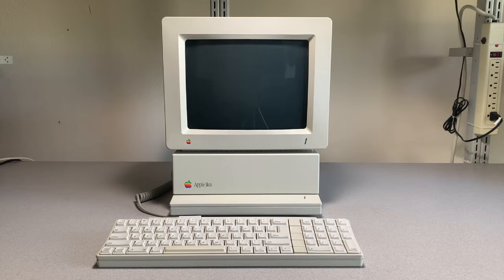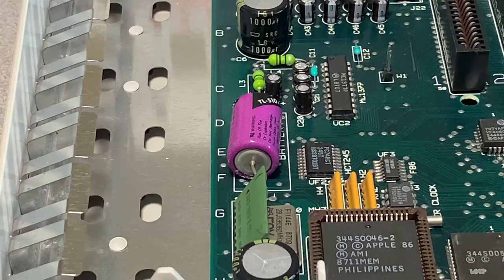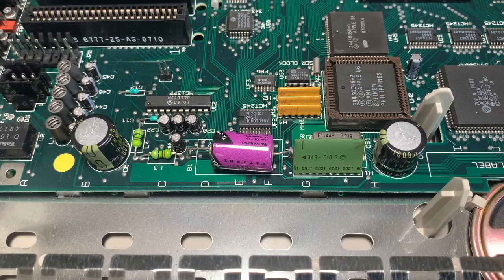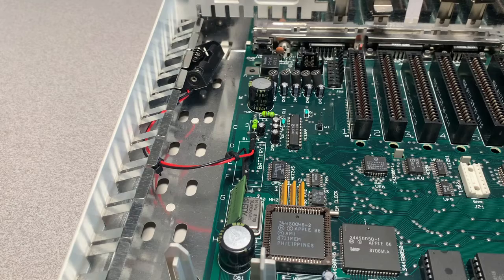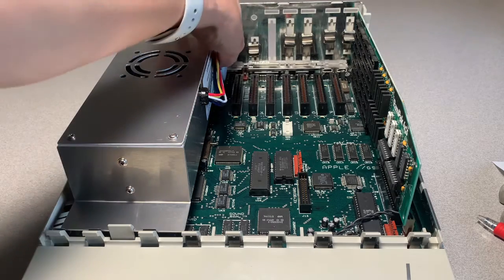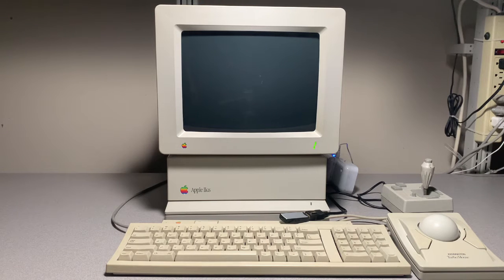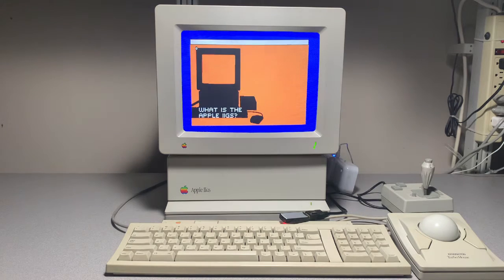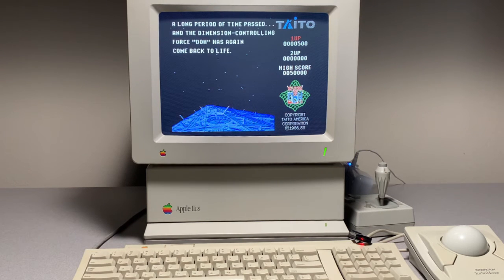Apple IIGS - Upgrades from Reactive Micro and Garrett's Workshop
In this video I go through the installation process of the following items:
Reactive Micros - Ultimate Universal Power Supply
Reactive Micros - Battery Caddy
Garrett's Workshop - RAM2GS II - 8MB RAM

⏱️TIMESTAMP⏱️
00:00 Introduction
00:47 How to remove the cover.
01:10 How to remove the power supply
03:03 Back panel
03:32 Reactive Micro items - Power supply and Battery Caddy.
04:40 Garrett's Workshop 8MB of RAM
04:53 Battery Removal and Battery Caddy Installation
06:56 Reactive Micro Power Supply Installation
08:10 Garrett's Workshop Memory Installation.
08:47 Booti Card installation.
09:40 Power On - System Check.
10:39 Booting to GSOS 6.0.4
11:35 Checking the RAM and new Battery.
14:43 Final thoughts.